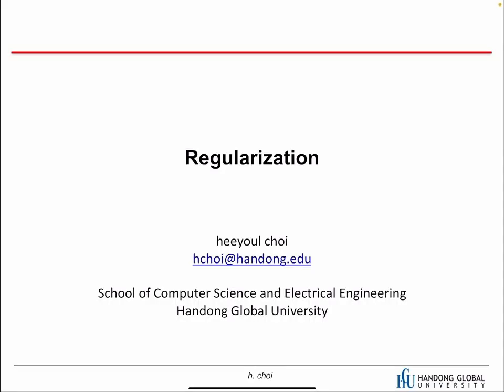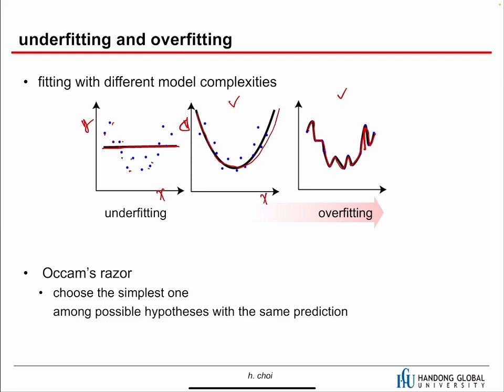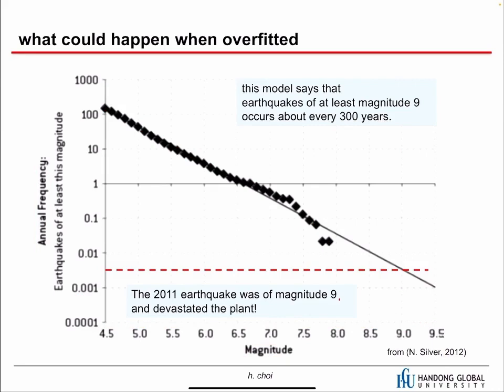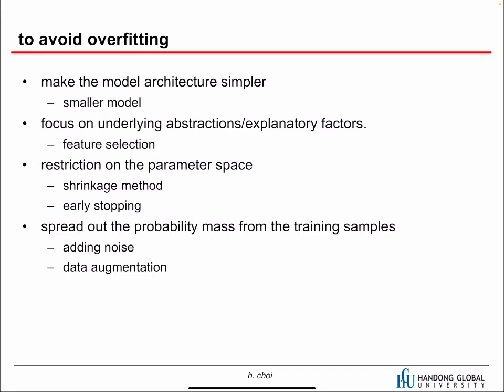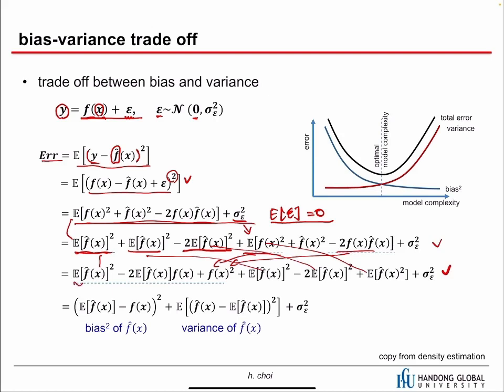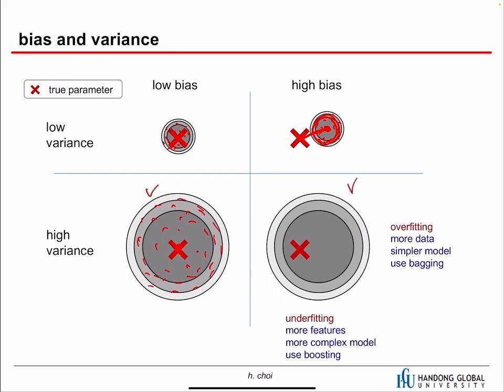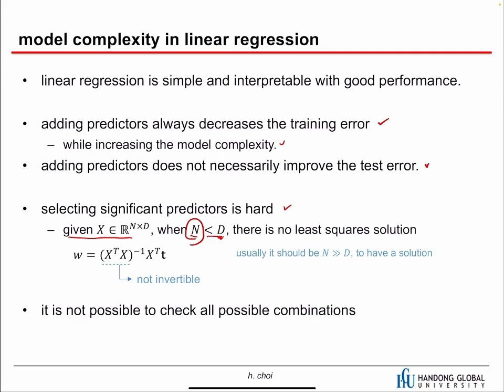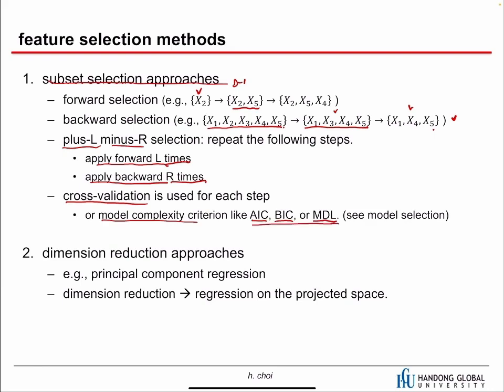ML15_regularization_part1 [HGU SW 중심대, 한동대 SW중심대학 사업단]